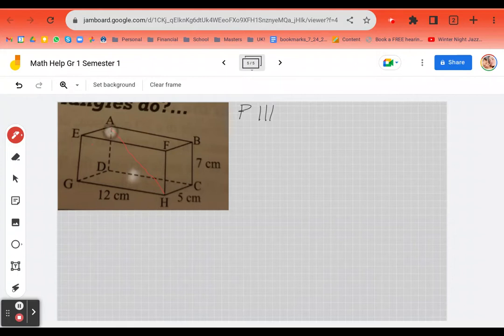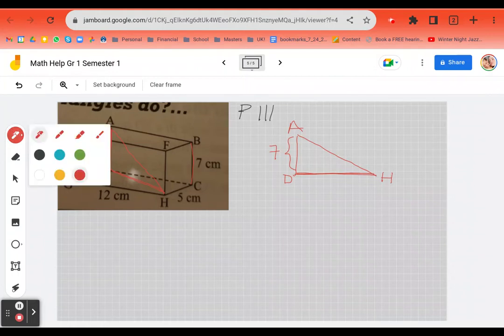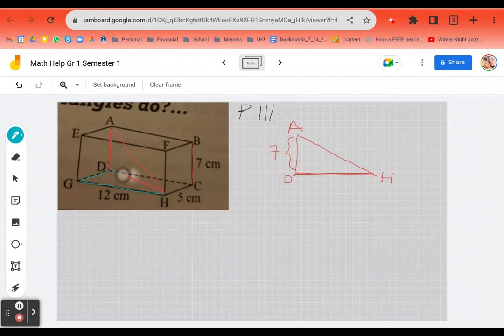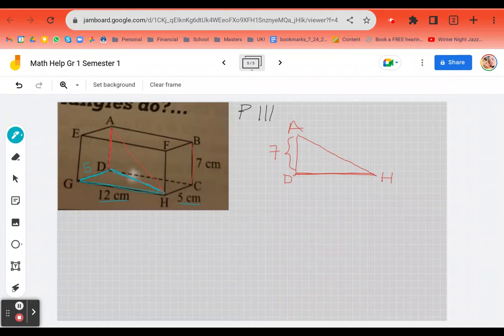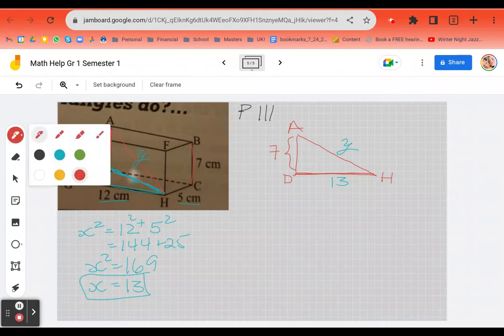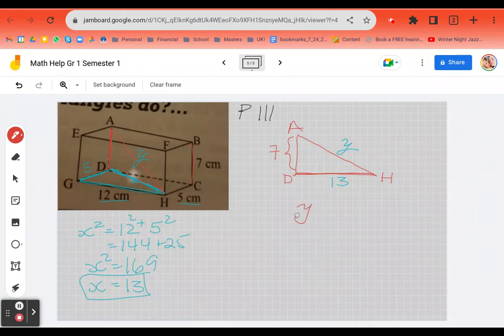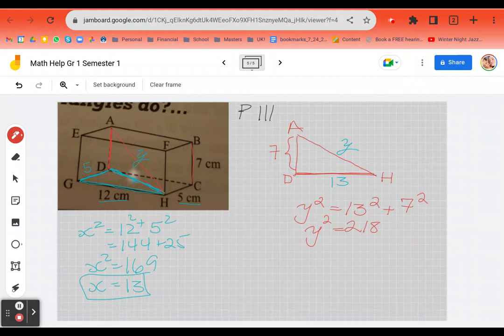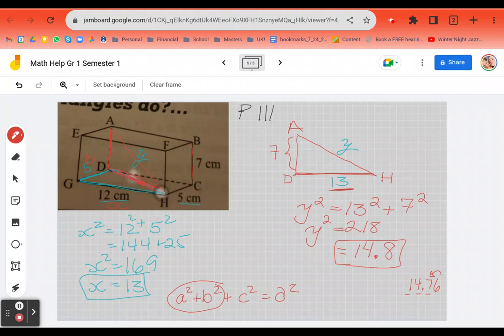Pythagoras' theorem GCSE Revision Guide p 111 Q 1